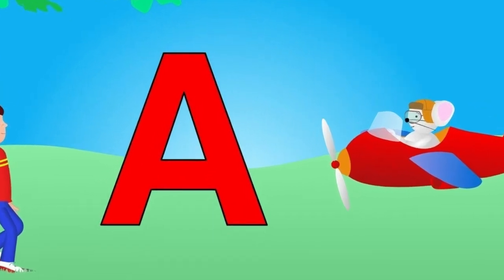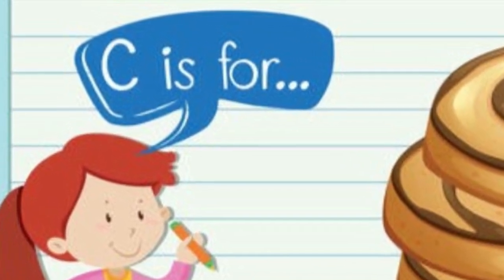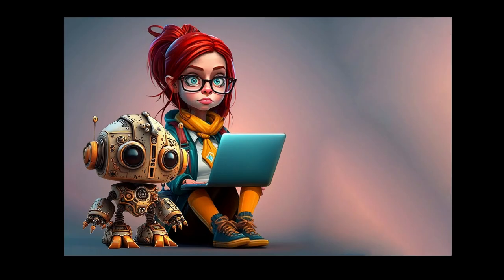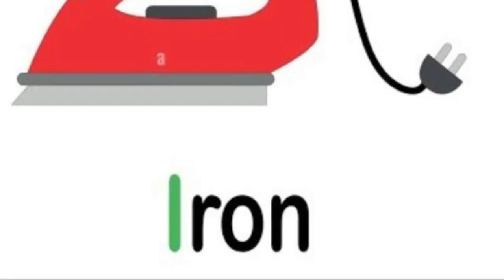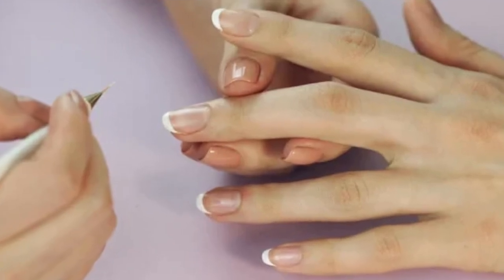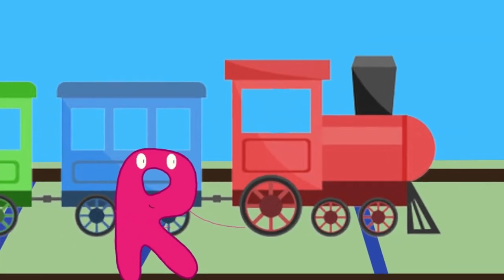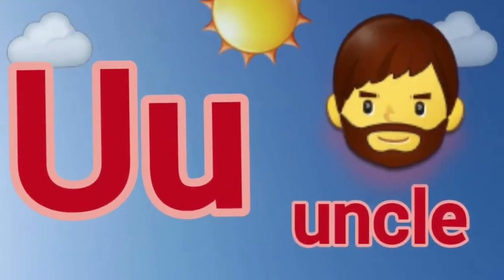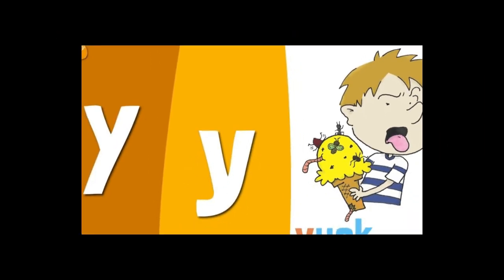Phonic song with two words - with balloons and animal | nursery rhymes l kids poem l part 3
kids abc,
kids abc learning,
kids abcd,
kids abc videos,
kids abc games,
abc baby-kids songs and nursery rhymes,
abc kidz india,
song for kids- abc alphabet,
the alphabet for kids. abc song. alphabet song,
youtube kids. videos abc,
abc rhymes for kids- abc alphabet and song- lil zarish
3rd and 4th abcd,
world countries from a to z,
a to z klt,
the a to z aalphaabet song,
a for z for words,
a to z full alphabet,
a to z map,
countries by alphabetical order,
abc in a second,
abc song 26 letters from a to z,
abcd in number wise,
3 and 4 abcd,
3rd alphabet of english,
v saying english alphabet,
3rd abcd a to z,
4th alphabet of english,
4 abcd,
4th abcd,
50 states in alphabetical song,
alphabet in four line,
alphabet in different country,
1 to 16 counting,
abcd alphabet number wise,
abc in alphabetical order,
abc starting from c,
abc around the world,
world alphabet song,
v speaking english abcd,
abc song country of the world,
abc in alphabet city,
abc for a,
x abcd,
abc military alphabet,
abc acknowledgement of country,
abc from different countries,
f abcd,
f in the alphabet,
abc for a gc,
abc notice games like the alphabet,
countries of the world alphabet,
country of the world abc,
countries from each letter,
abc united states song,
abcd for language,
abc stands for,
american alphabet a to z,
alphabet song american version,
abc not in order,
the alphabet in the world,
abc countries alphabetical order,
countries abcd,
abcd allowance,
abc random services,
abc full alphabet,
the letters of the abcs,
abc united statesu